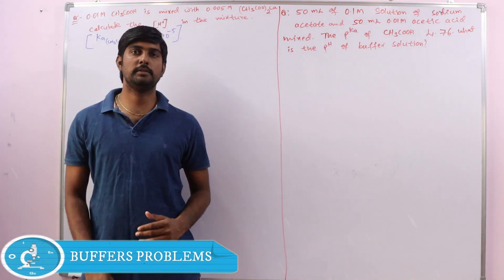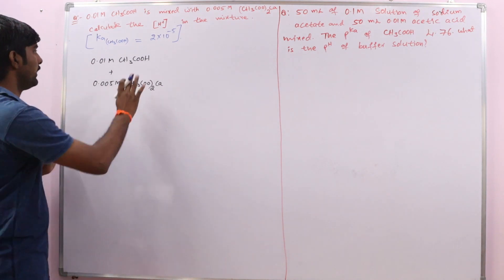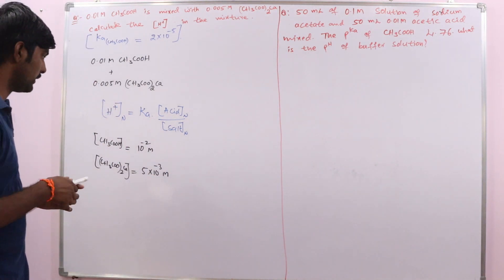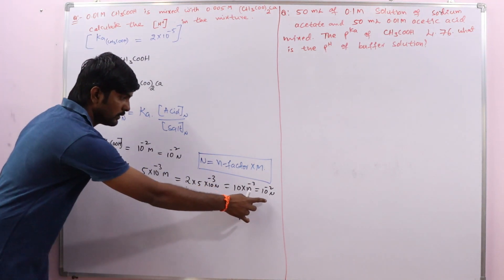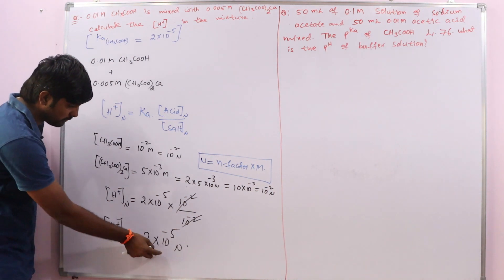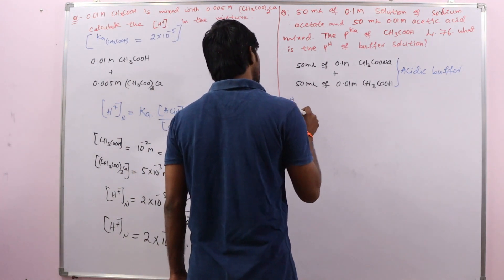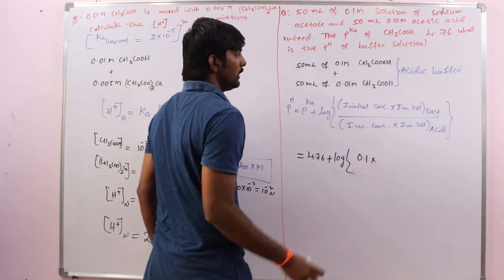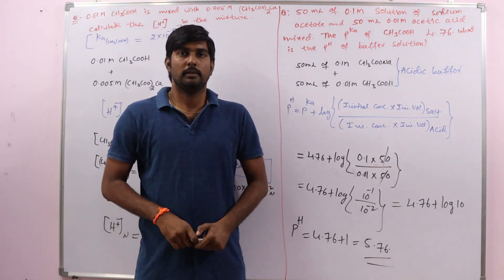Buffer Solutions Problems-1(Buffer Solutions-8)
Some important problems on buffer solutions explained in this lecture